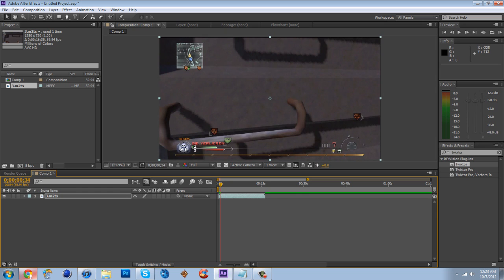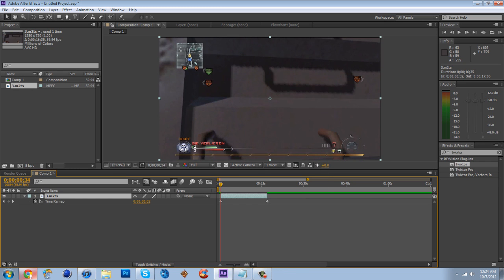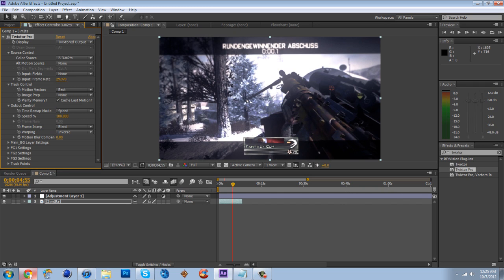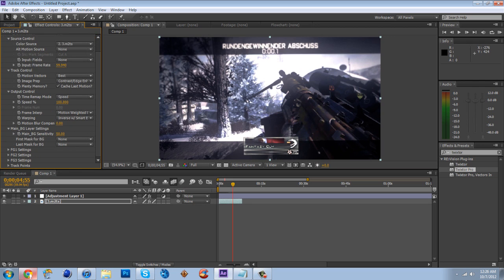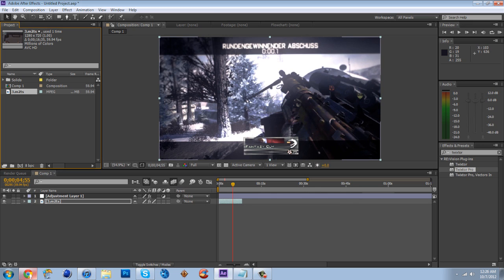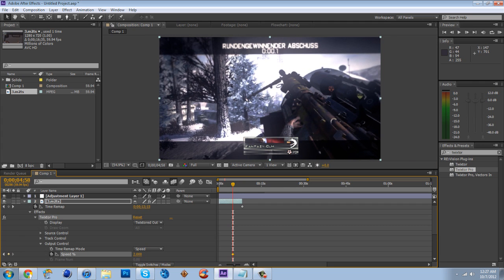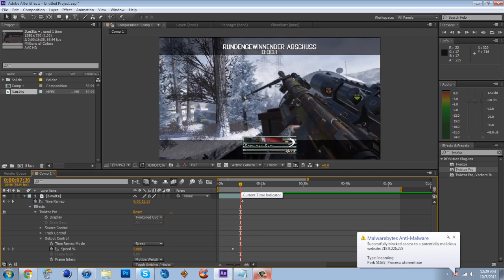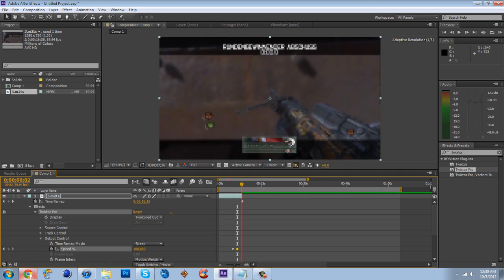Tutorial: Smoothest Twixtor/Settings